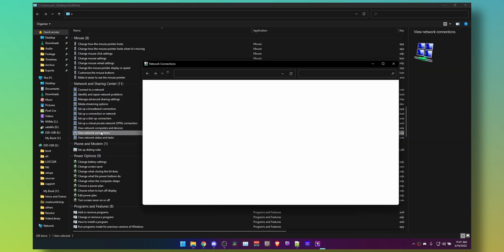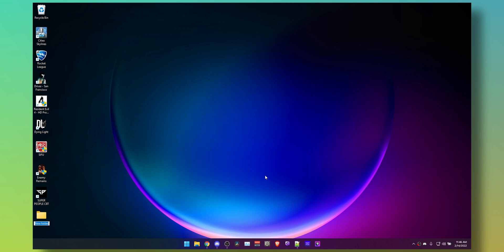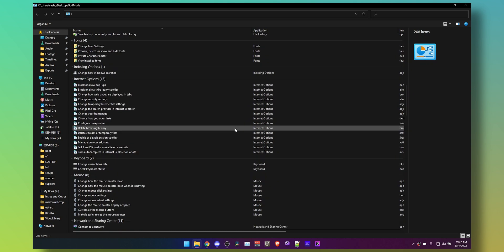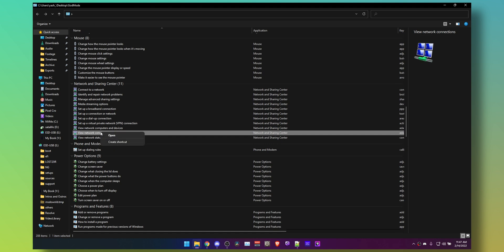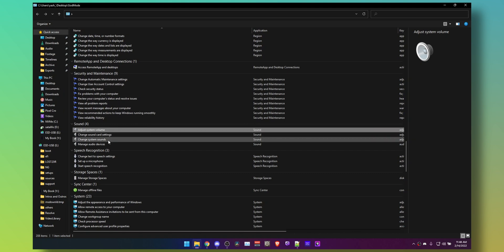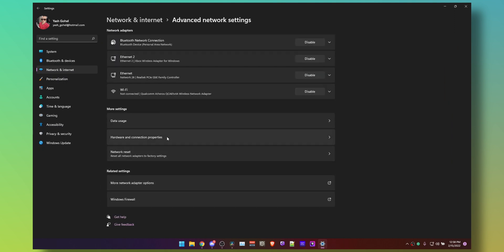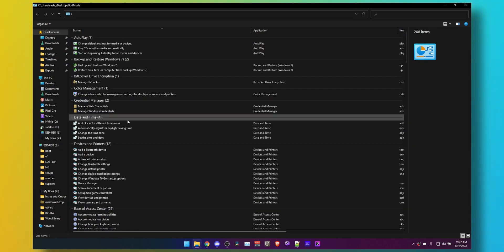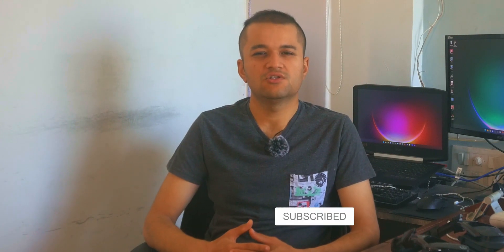How to get OLD control panel in Windows 11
The old Windows control panel used to be elegant and functional but Microsoft doesnt get "if it aint broke, dont fix it"
Here is how to get it back and be done with unnecessary animations and clicks

Right-click on your desktop and select Create Folder.
Now name it: GodMode.{ED7BA470-8E54-465E-825C-99712043E01C}